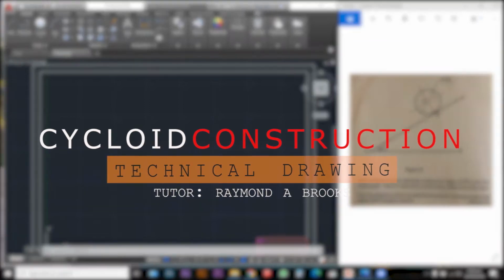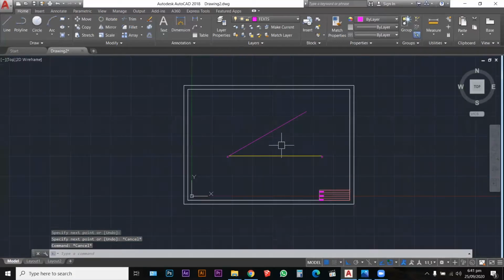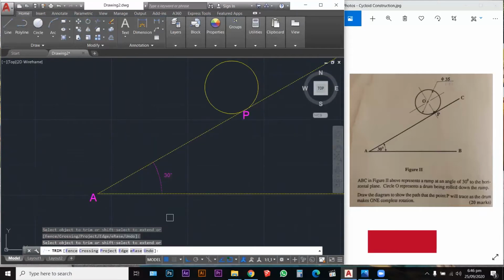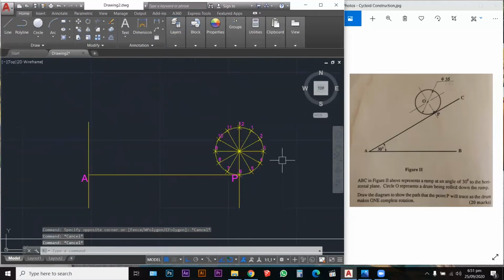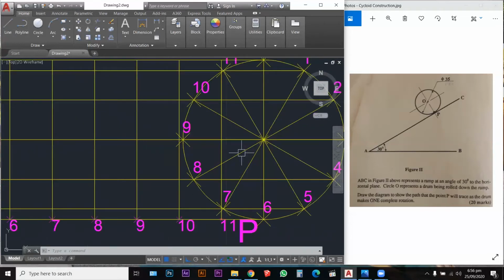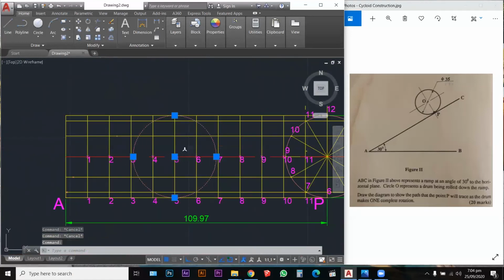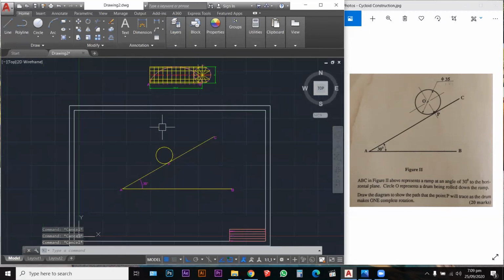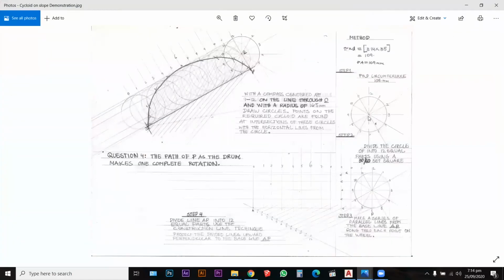AutoCAD: How to create a Cycloid Construction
Demonstration on how to create a Cycloid Construction